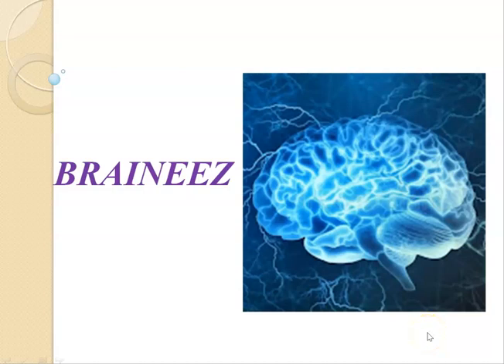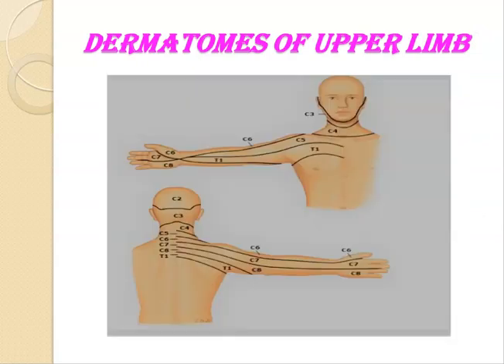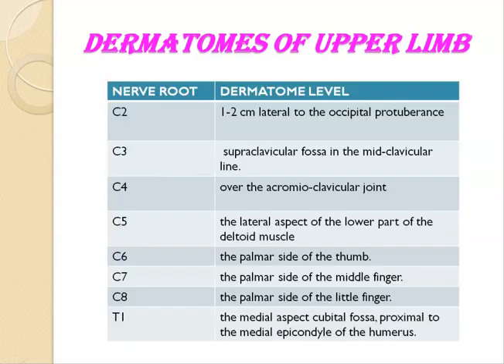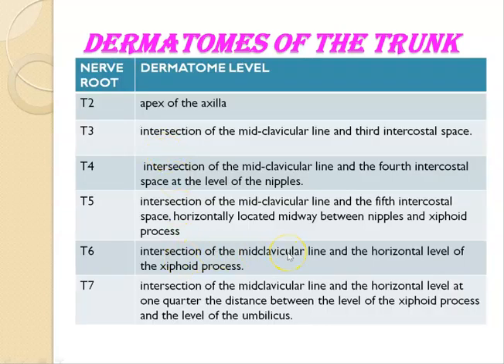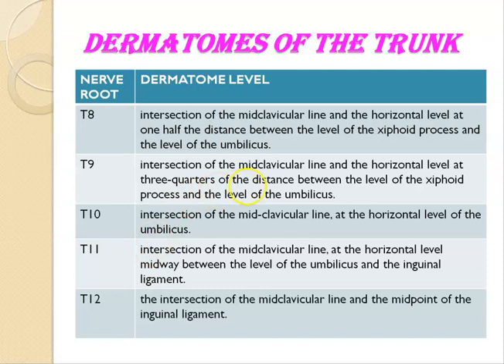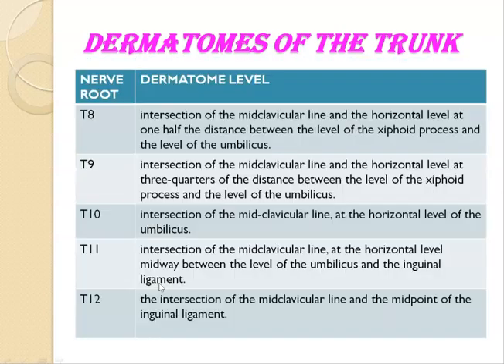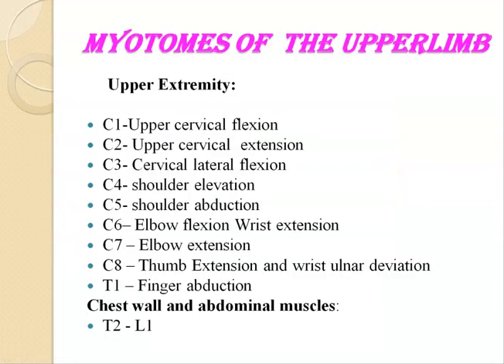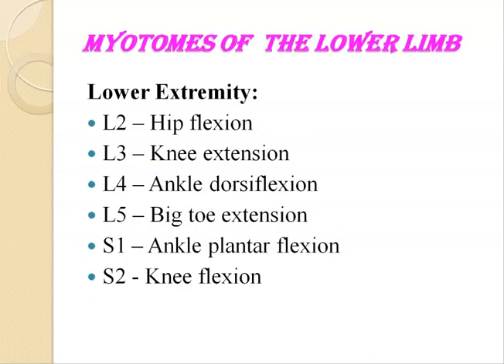DERMATOMES AND MYOTOMES -SIMPLE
Press bell icon for notification